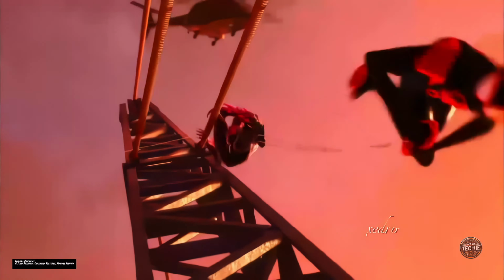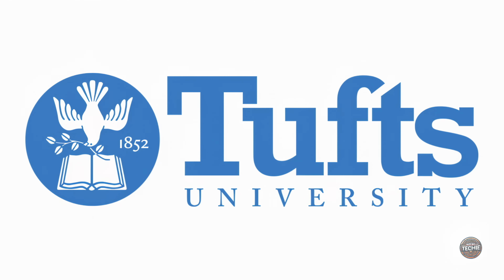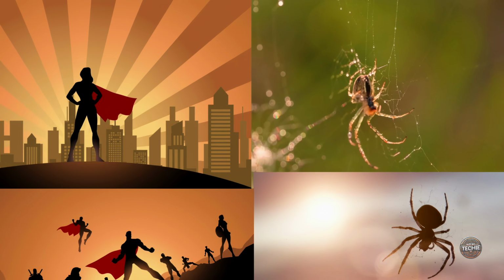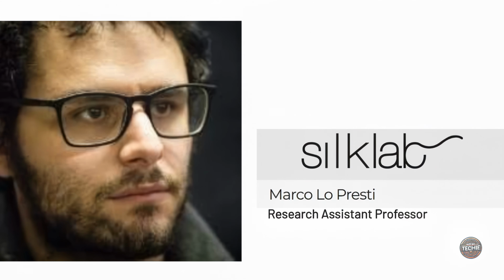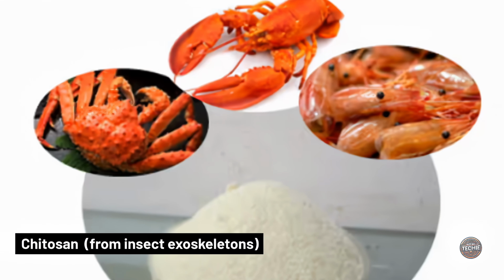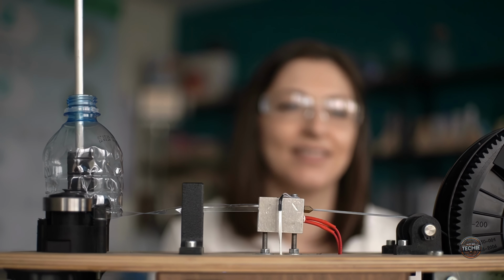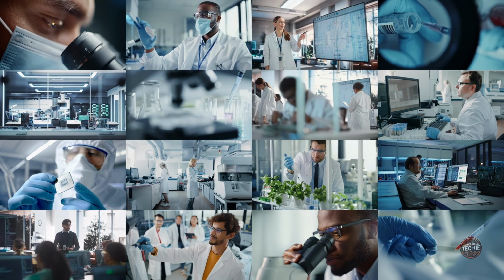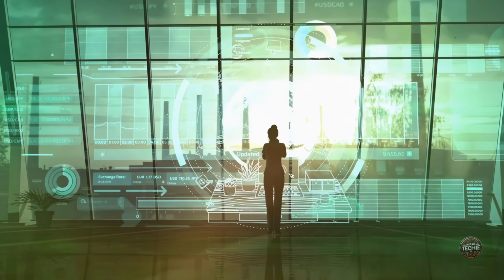Scientists Just Invented Spider-Man Webs – And They're Not Fiction!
Spider-Man’s Web-Slinging Tech: How Close Are We? 🕸️

Imagine swinging through the city, shooting webs that harden instantly, and clinging to everything in sight—just like Spider-Man! Well, we might be closer to this superhero fantasy than you think, thanks to an incredible breakthrough from Tufts University. Scientists have developed a liquid silk that mimics Spider-Man’s iconic web-slinging abilities, creating fibers strong enough to lift objects 80 times their weight! And no, this isn’t just comic book magic; it’s real science pushing the boundaries of innovation.

In this video, we explore:

🕷️ The surprising discovery that set the project in motion.
🌱 How silk from moth cocoons can be transformed into super-strong, sticky fibers.
🧪 The role of acetone, dopamine, and chitosan in creating web-like properties.
🔧 Mind-blowing applications—from underwater adhesives to revolutionary solar tech.
🚀 The future of Spider-Man-inspired tech and what it could mean for us all.

This tech could revolutionize industries, but can it really compete with nature’s silk-spinning masters? Watch to find out!

Why You Should Watch:
If you’re into tech, science, and a sprinkle of superhero magic, this is a video you won’t want to miss. Plus, you’ll get a sneak peek at what’s next for this jaw-dropping innovation.

Chapters:
- Introduction & Teaser
- Welcome to NotSoTechie!
- Inspiration from Nature and Comics
- Accidental Discovery of Liquid Silk
- How It’s Made: From Cocoon to Web-Slinger
- Real-World Demos: Lifting Objects Like a Superhero!
- What’s Next: Future Applications and Challenges
- Conclusion: Turning Science Fiction Into Reality

References:
"Scientists Recreate Spider-Man’s Web Slinging Technology With Liquid Silk"